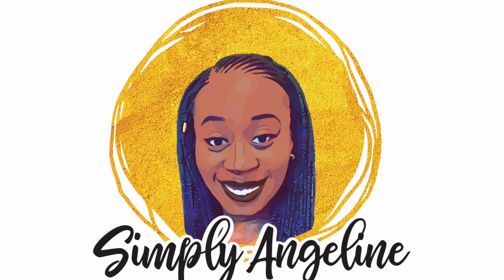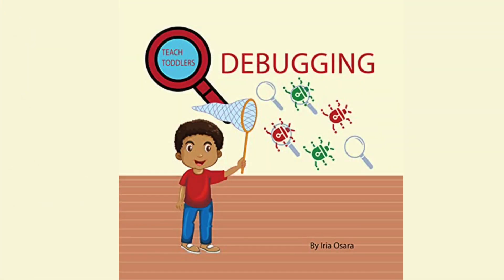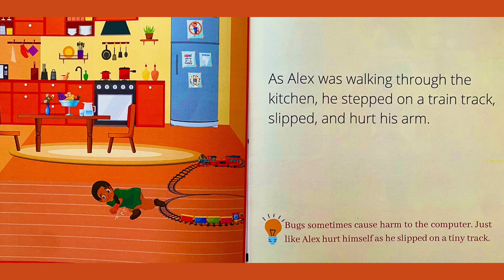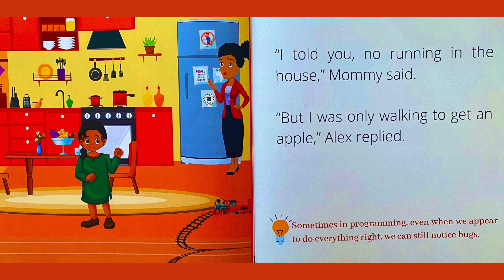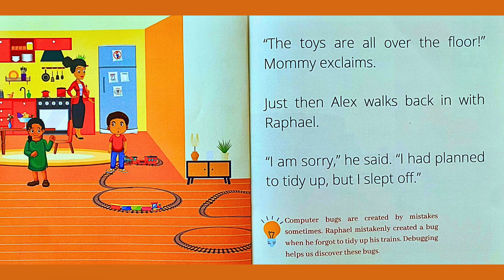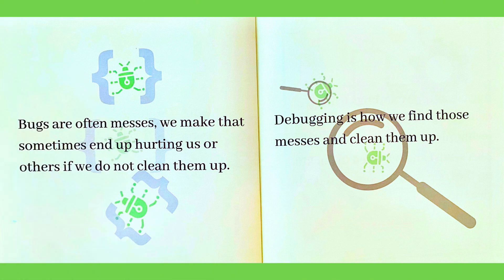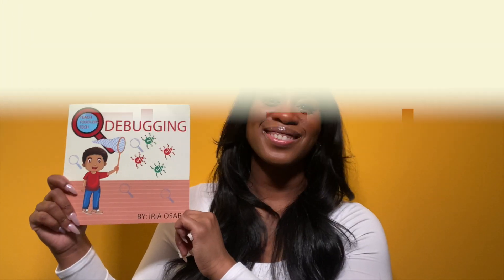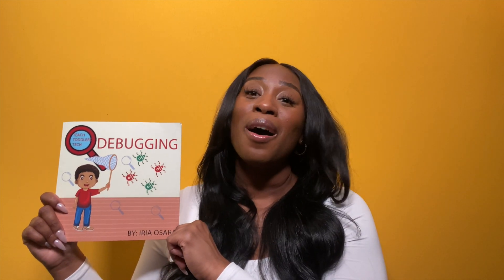Debugging Read Aloud | Teach Toddles Tech | Books On Coding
Written by: Iria Osara